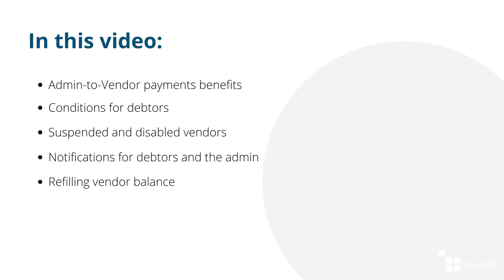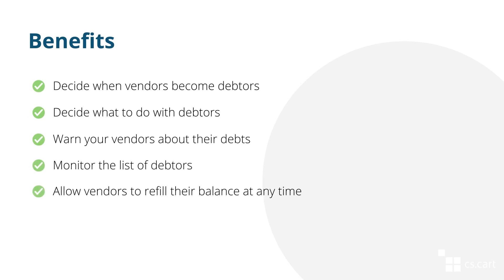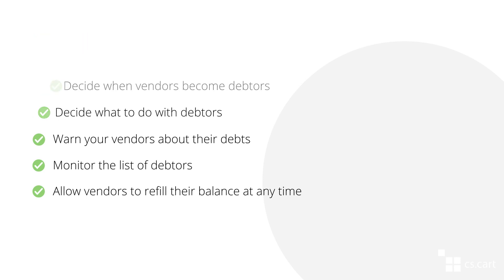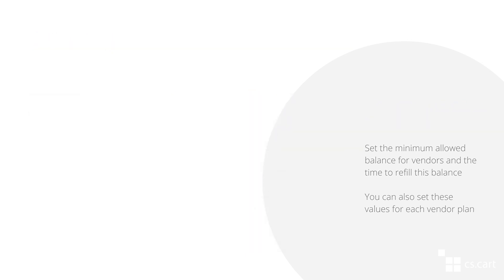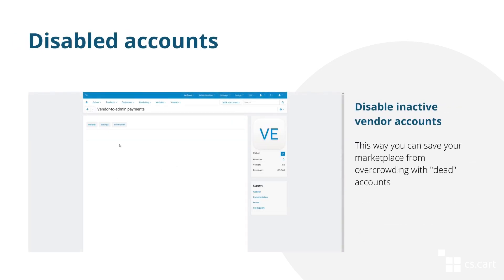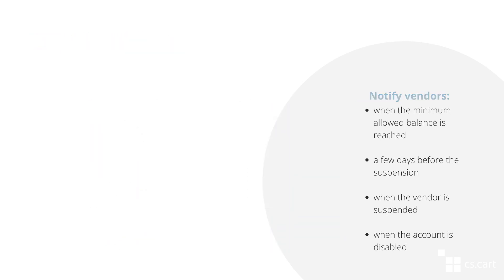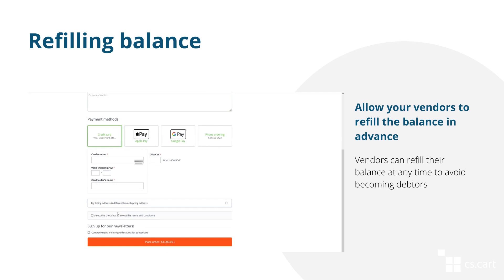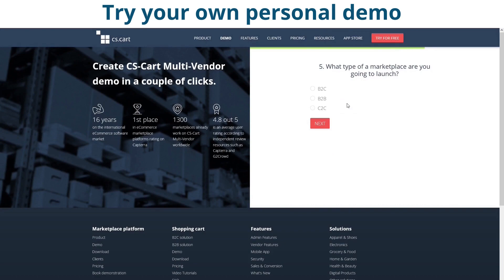CS-Cart Multi-Vendor: How to Manage Debtors in Marketplaces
Start your own marketplace with CS-Cart Multi-Vendor:

- Multiple storefronts
- Mobile application

HOW TO MANAGE DEBTORS IN MARKETPLACES

A marketplace owner usually earns the money from vendors by getting commissions and periodic fees. But sometimes a vendor can become a debtor. Learn how to work with debtors in your marketplace in this video:

00:24 — benefits of the Vendor-to-admin payments functionality
00:51 — decide when vendors become debtors
01:10 — set restrictions for debtors
01:24 — disable accounts of debtors
01:36 — notifications
01:49 — get weekly reports
01:57 — refilling balance in time